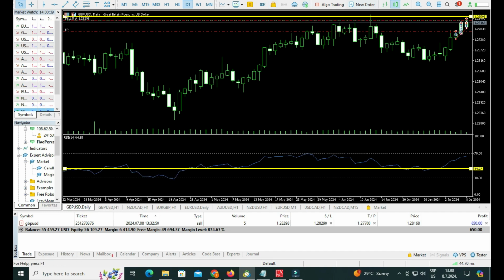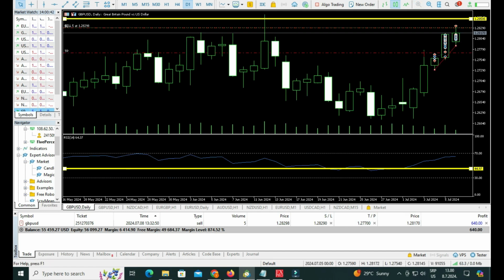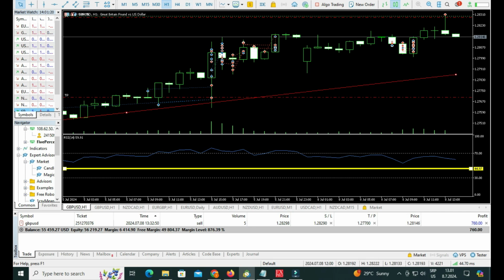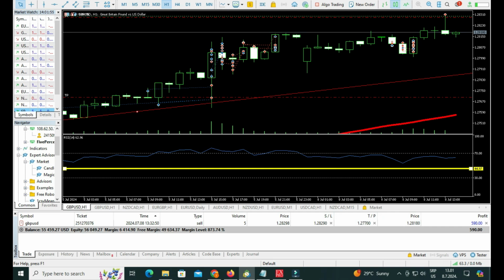How to Make Precisely Swing Trade - GBPUSD Example!